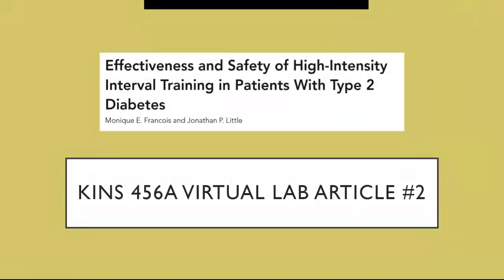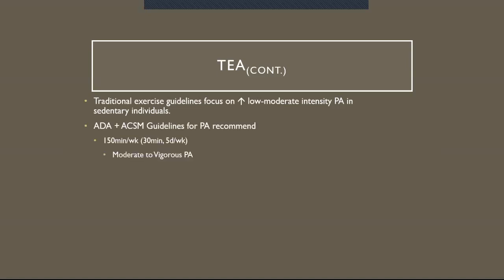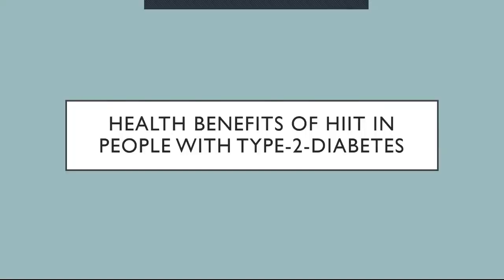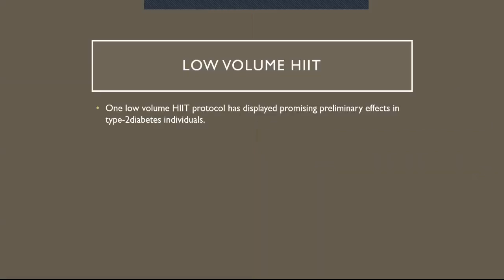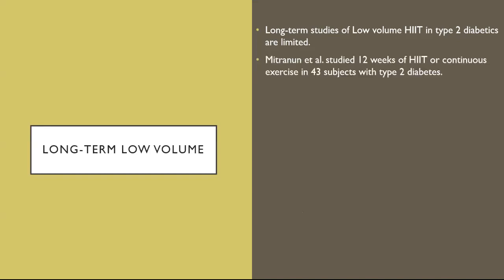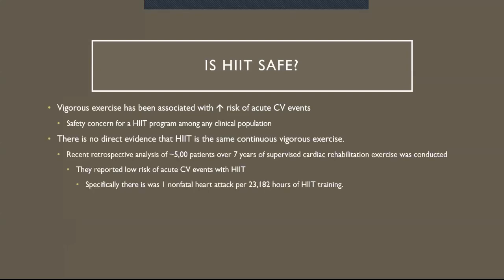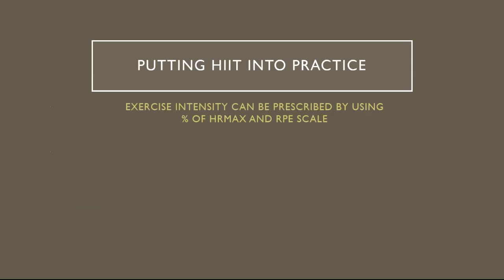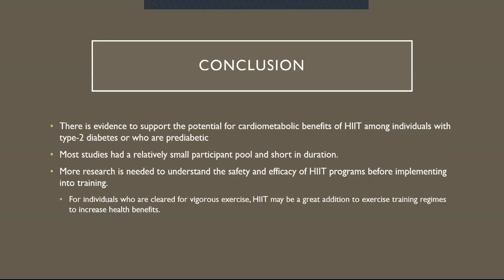Effectiveness & Safety of High-Intensity Interval Training in Patients With Type 2 Diabetes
This is a mini-lecture created by Lukas E Coppen.
Lukas will assist you in your exploration of this work and prepare you for exam questions that will come from this work.